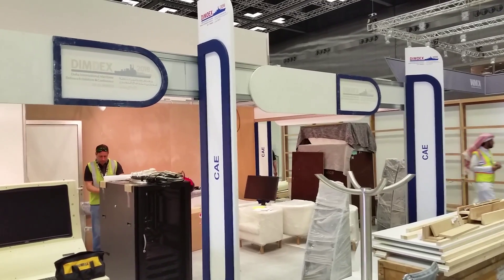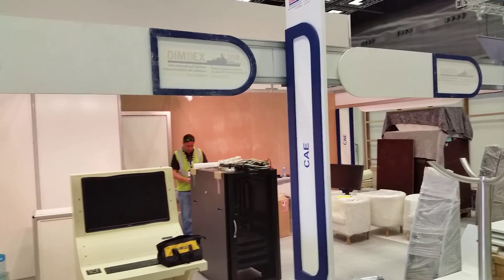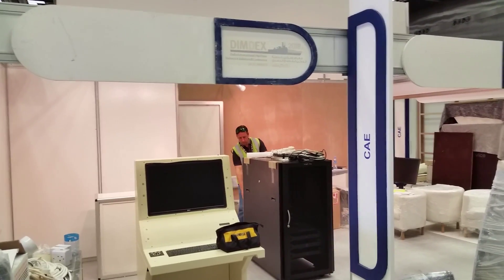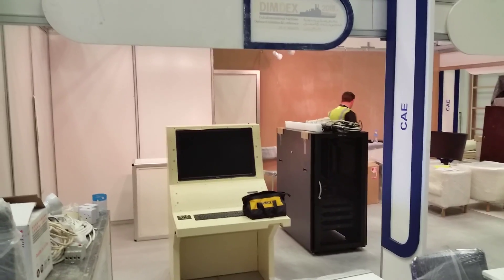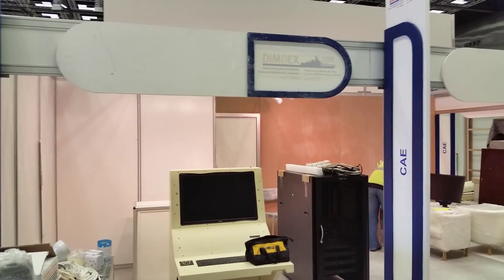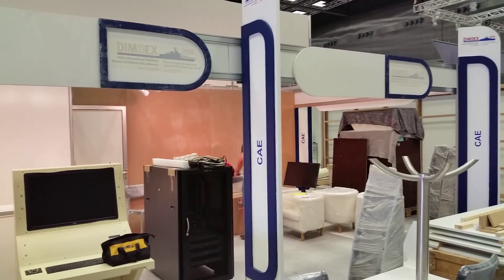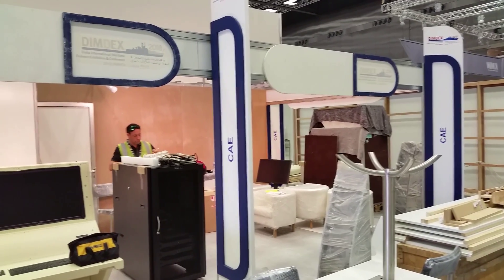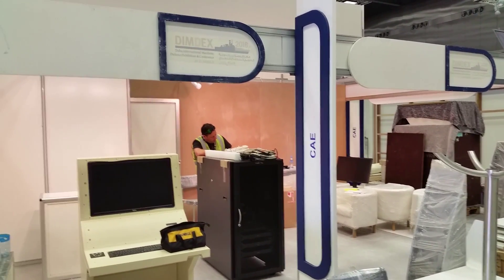CAE exhibit BEFORE start of DIMDEX2016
Trade show exhibits look much different "before" the start of a show as companies set-up and get ready to showcase their products and solutions.  Here's a look at CAE getting ready for DIMDEX 2016, the Middle East's largest maritime defence exhibition.  It will look much better in a couple days so check back then to see the "after" video.